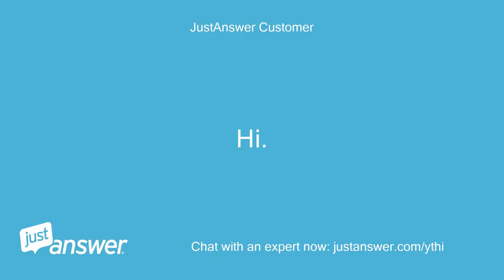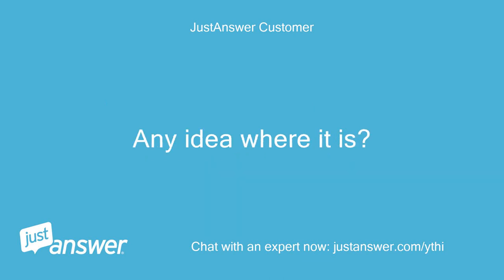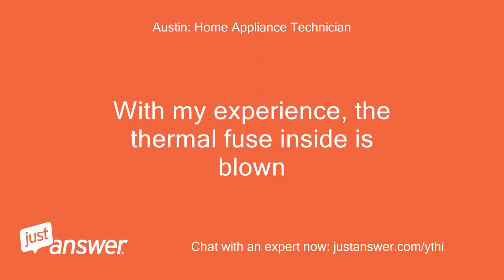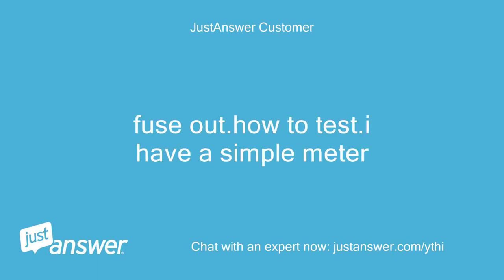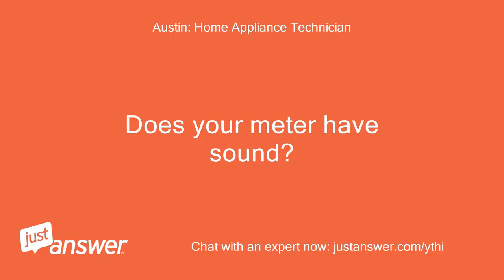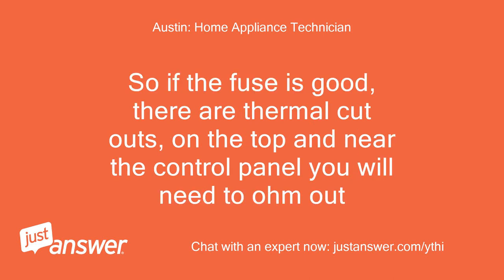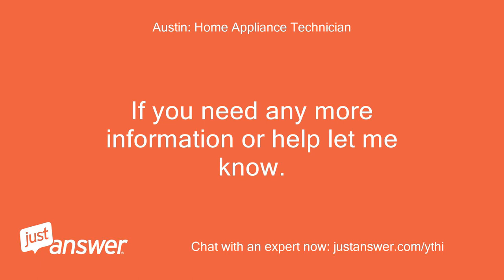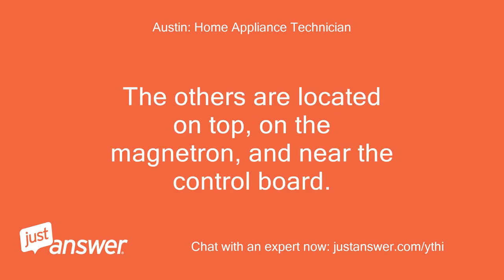I have a sharp microwave drawer that just stopped working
JustAnswer Customer: I have a sharp microwave drawer that just stopped working all together.
JustAnswer Customer: Checked breaker and outlet.
JustAnswer Customer: all good.
JustAnswer Customer: I have now pulled it out of the cabinet and am looking for the fuse.
JustAnswer Customer: Any idea where it is?
Pearl Wilson: Assistant: What's the microwave's make and model?
JustAnswer Customer: sharp.kb6525ps manufactured 2013
JustAnswer Customer: yes.
JustAnswer Customer: not really.
Austin: Home Appliance Technician: Hello my name is* would be Happy to help you
Austin: Home Appliance Technician: With my experience, the thermal fuse inside is blown
JustAnswer Customer: Hi.ready to help with the sharp microwave?
Austin: Home Appliance Technician: Hey yes.
JustAnswer Customer: Ok.how to get to it?
Austin: Home Appliance Technician: You will need to remove the outer case.
Austin: Home Appliance Technician: Unfortunately you will need to pull it out
JustAnswer Customer: the unit is out and on my table.
JustAnswer Customer: Do I start to remove the top cover?
Austin: Home Appliance Technician: The fuse will on top, usually around the control panel.
JustAnswer Customer: where the power cable goes into the back of the unit, it looks like it goes below the case.
JustAnswer Customer: I will take off th top
JustAnswer Customer: ok.off.
Austin: Home Appliance Technician: Did you find it?
JustAnswer Customer: do I need to ground anything before I remove it?
Austin: Home Appliance Technician: No.
Austin: Home Appliance Technician: Just dont touch the capacitor, or transformer
JustAnswer Customer: fuse out.how to test.i have a simple meter
Austin: Home Appliance Technician: Check for continuity
Austin: Home Appliance Technician: It should be closed
Austin: Home Appliance Technician: Or have continuity
JustAnswer Customer: meter on 200 ohms.looks like settles at 1
Austin: Home Appliance Technician: Does your meter have sound?
JustAnswer Customer: no
Austin: Home Appliance Technician: The fuse is blown
JustAnswer Customer: what should it read if it is good?
Austin: Home Appliance Technician: You are checking for continuity not a reading, but that reading is almost nothing
JustAnswer Customer: it seems to read the same when I just touch the meter leads together
JustAnswer Customer: doesnt that mean the fuse is good?
Austin: Home Appliance Technician: When you check for continuity, you aren't checking a reading.
Austin: Home Appliance Technician: So if the fuse is good, there are thermal cut outs, on the top and near the control panel you will need to ohm out
JustAnswer Customer: i do not have a fuse now to try.
JustAnswer Customer: what else can I check?
Austin: Home Appliance Technician: if the fuse is good, there are thermal cut outs, on the top and near the control panel you will need to ohm out
JustAnswer Customer: ok.since I am not familiar with that.shoiuld I just get a new fuse tomorrow and go from there?
Austin: Home Appliance Technician: Sometimes there is a reason it blows, like a faulty door switch.
JustAnswer Customer: ok.so if the fuse is not bad.do I recontact you guys?
Austin: Home Appliance Technician: My username isCustomer Hope you have a great evening.
Austin: Home Appliance Technician: Please don't forget to rate me.
Austin: Home Appliance Technician: Please give me a good rating.
JustAnswer Customer: ok.will do!
Austin: Home Appliance Technician: Thank you
JustAnswer Customer: Austin.fuse did not work.are you around?
Austin: Home Appliance Technician: Ok.
Austin: Home Appliance Technician: So there must be another one that is blown.
Austin: Home Appliance Technician: Microwaves, usually have 3 or 4.
Austin: Home Appliance Technician: The others are located on top, on the magnetron, and near the control board.